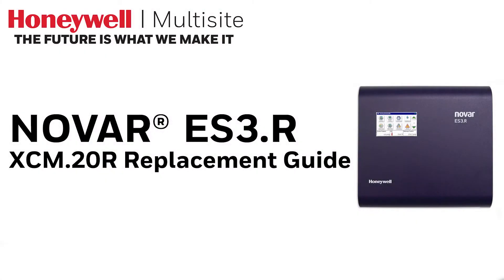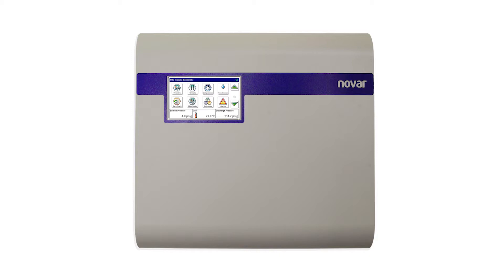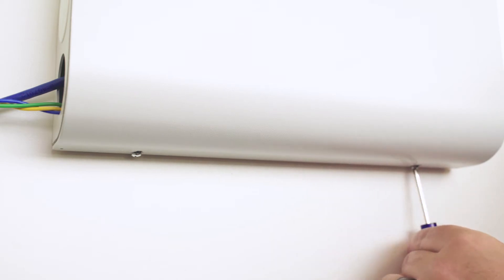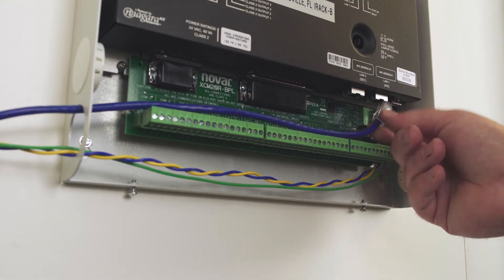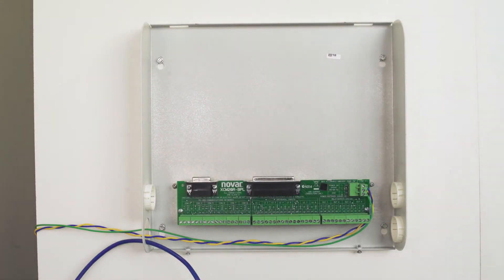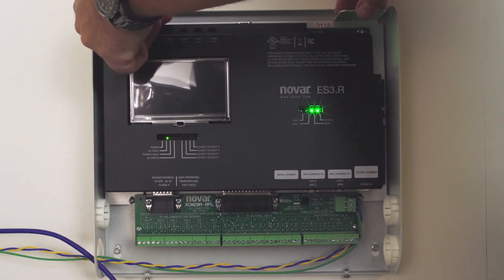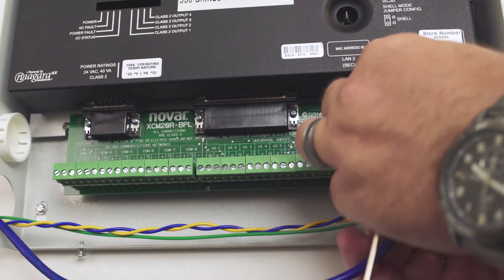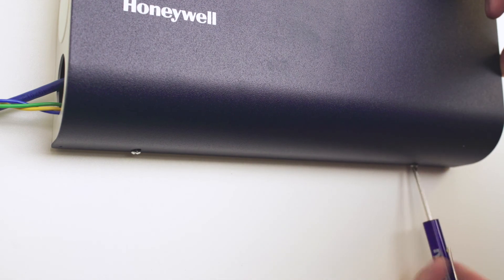ES3.R Installation to replace XCM.20R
This video covers the installation of an ES3.R replacing an XCM.20R.